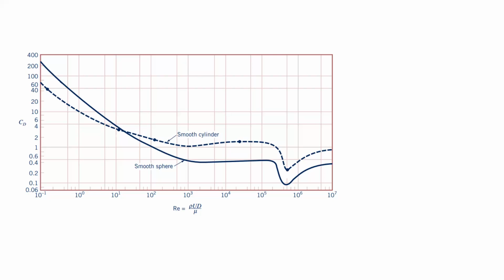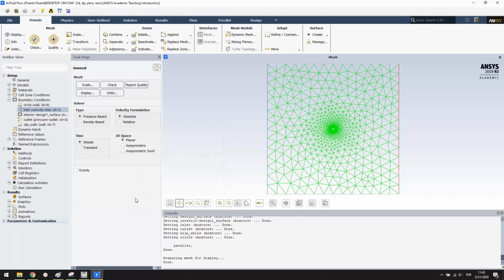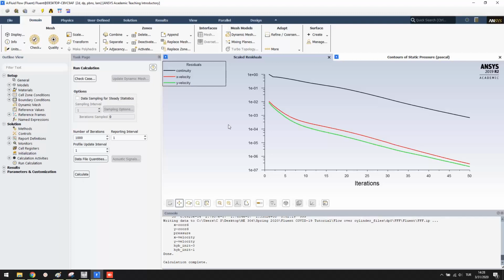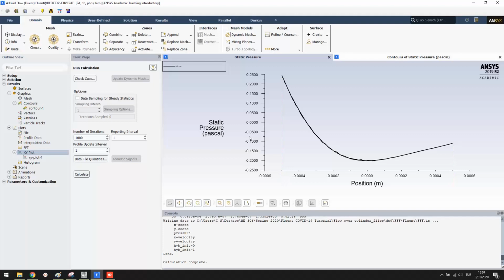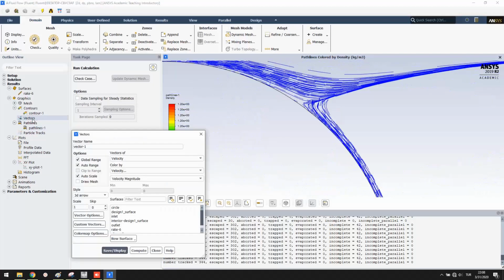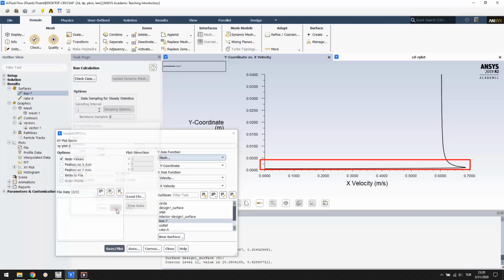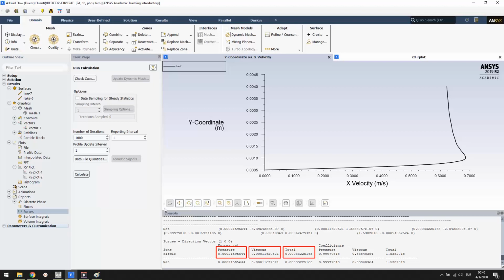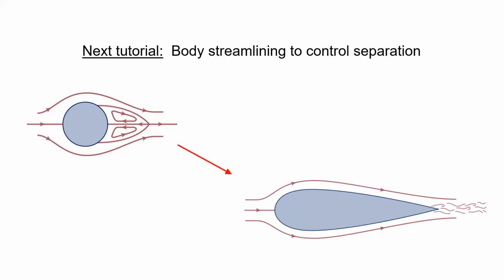More CFD in the Days of COVID-19 - Flow Separation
This is continuation of the previous 4 part tutorial. Here, we increased the Reynolds number 100 times to 40, to observe flow separation and circulation in the wake.

Correction: Close to the end of the video, Cd values of two different Re simulations are compared. The Cd value of the second one should be 1.54, not 1.82. It is a typo, and other details are correct.